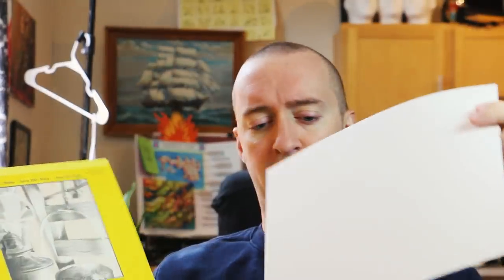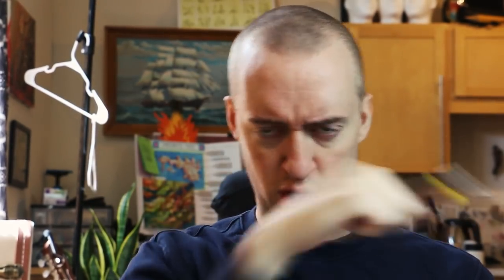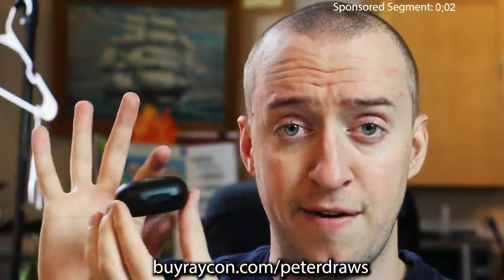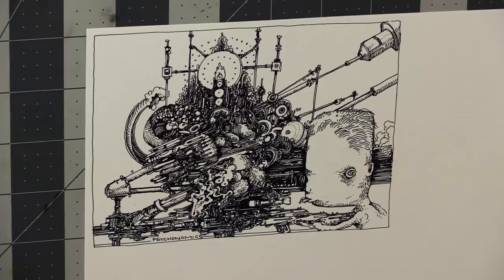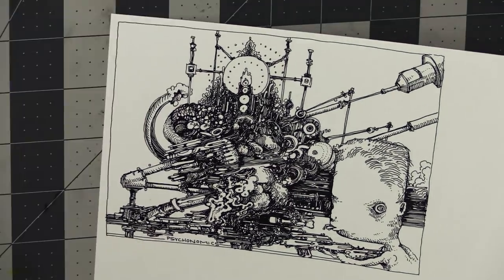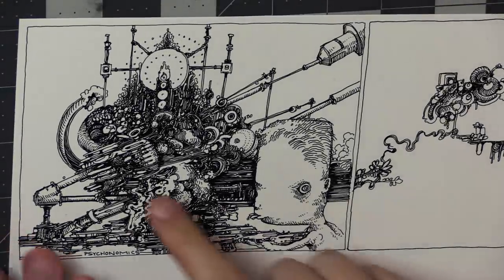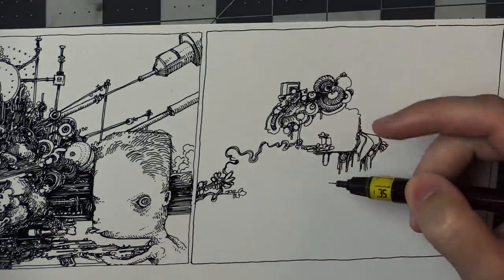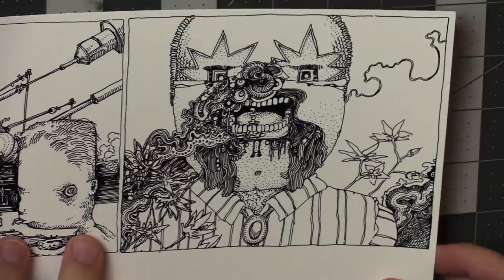The 2 Stages of Every Doodle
Raycon.

In the past I have noticed a trend that many of my drawings and doodles have two distinct stages. The difficulty for both my viewers and I is that these two stages would often seamlessly merge into each other. In this video I make an effort to separate them. Sometimes it works, sometime it doesn't, as you will see.

In this video I use a Rotring Isograph 0.35 pen and Strathmore Bristol paper.